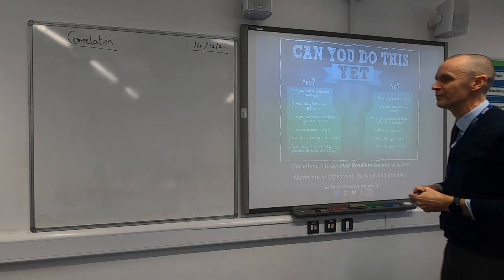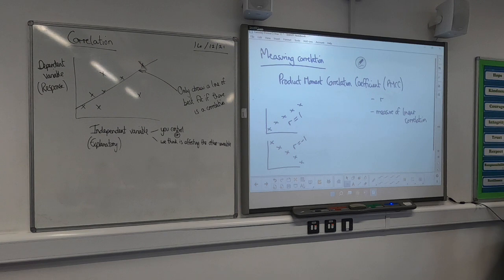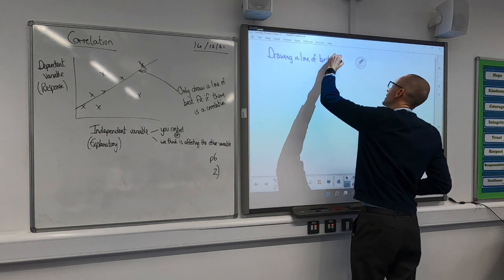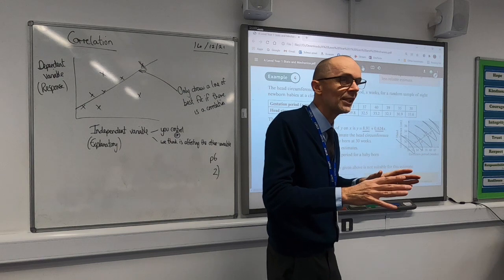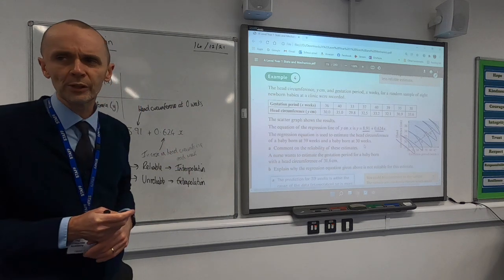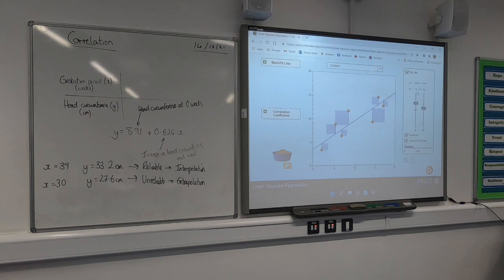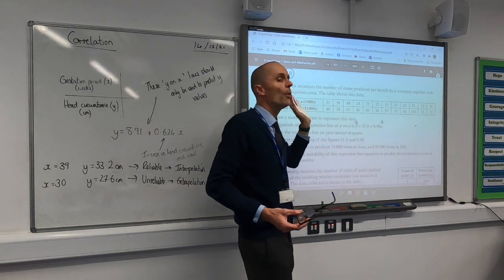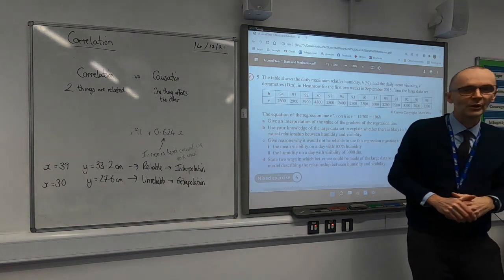Correlation Part 1